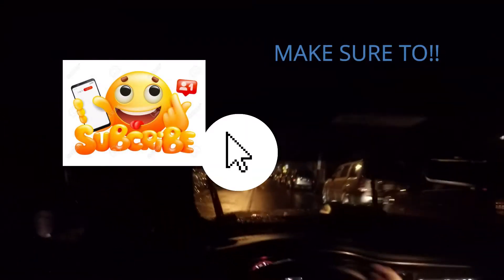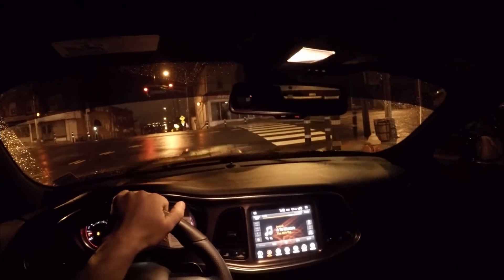SCATPACK IS PUSHED TO ITS LIMITS!! FIGURE 8, DONUTS, SPEEDING *POV VIEW*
THANK YOU GUYS FOR WATCHING! I APRECIATE YOU ALL! PLEASE BE SURE TO LIKE THE VIDEO TO HELP THE VIDEO INCREASE IN POPULARITY. JUST WITH A LIKE BUTTON YOU HELP ME GROW! SHARING THRU ALL  SOCIAL MEDIA IS ANOTHER BIG HELP FOR ME. THANK YOU ALL FOR THE SUPPORT. TOGEATHER WE CAN GROW AS FAR AS WE WANT!

REMEMBER.DREAM..DREAM BIG..KEEP EYES WIDE OPEN!
DREAMS CAN HAPPEN STAY MOTIVATED, STAY POSITIVE!